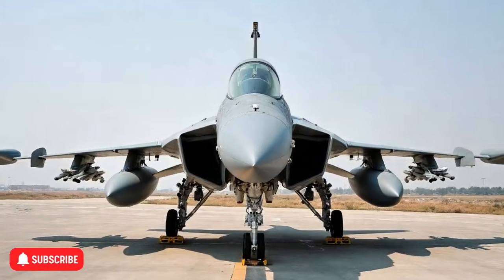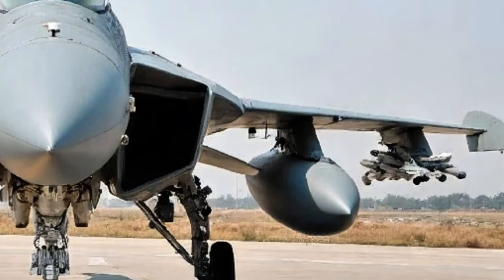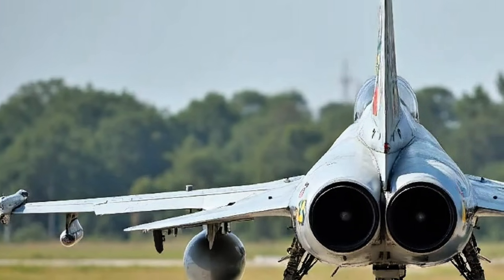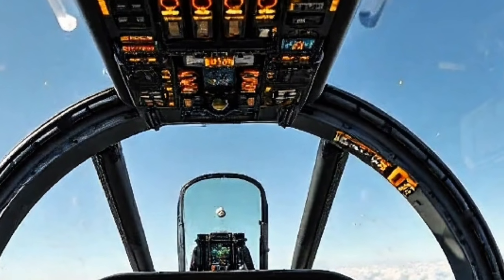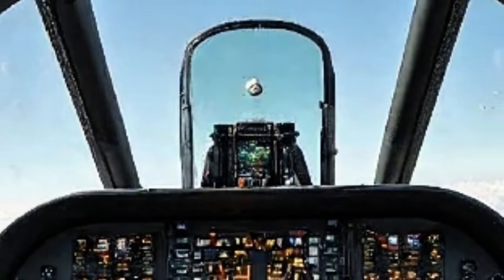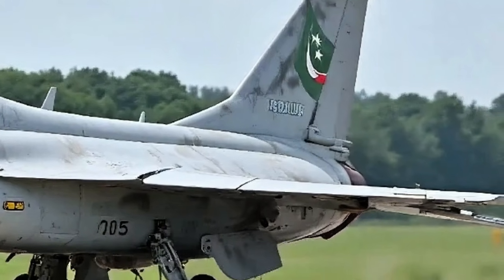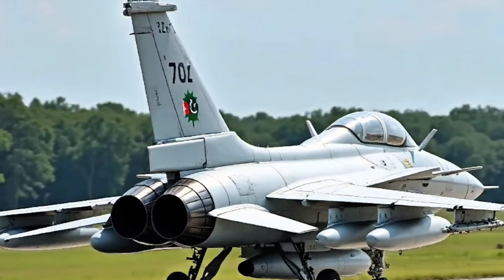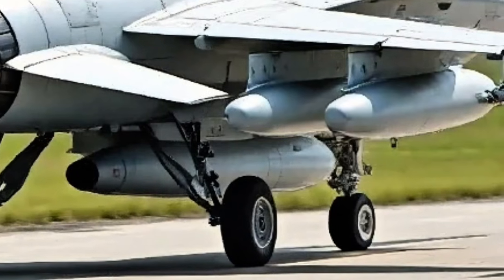JF-17 Block-4 Thunder (2025) – Pakistan’s Most Advanced Fighter Jet Yet!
Description:
Welcome to Vehicle Buzz, your ultimate destination for in-depth automotive and defense tech reviews! In today's special feature, we dive deep into the 2025 JF-17 Thunder Block-4 Fighter Jet — a next-generation marvel in modern aerial warfare developed jointly by Pakistan Aeronautical Complex (PAC) and China's Chengdu Aircraft Corporation (CAC).

The JF-17 Block-4 is a game-changing upgrade over its predecessors, packed with advanced avionics, superior radar systems, enhanced weapons integration, and stealth features that bring it closer to 5th-gen fighter capabilities. This multirole combat aircraft is designed to dominate both air-to-air and air-to-ground missions, making it one of the most cost-effective and lethal fighter jets in its class.

In this video, we’ll cover:

Full JF-17 Block-4 specifications

Key upgrades over Block 3

New AESA Radar and Electronic Warfare Suite

Weapon payload and BVR missile capabilities

Strategic importance for the Pakistan Air Force in 2025 and beyond

Whether you're a military aviation enthusiast, a defense analyst, or simply curious about next-gen fighter jets, this detailed review breaks down everything you need to know about the 2025 JF-17 Thunder Block-4.

Top 5 Cover Topic Titles:
1. 2025 JF-17 Thunder Block-4: Next-Gen Fighter Jet Explained in Detail
2. JF-17 Block-4 vs Block-3: What’s New in 2025?
3. Pakistan’s Most Advanced Fighter Yet – JF-17 Block-4 Full Review
4. JF-17 Block-4 Fighter Jet: Stealth, Radar & Missile Power Unleashed
5. Inside the Cockpit: 2025 JF-17 Block-4 Jet Features & Avionics